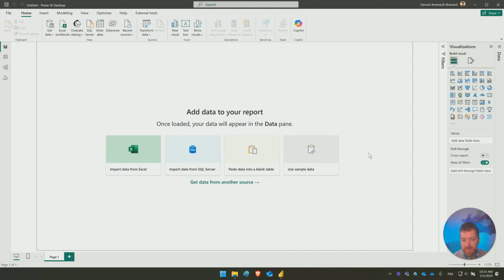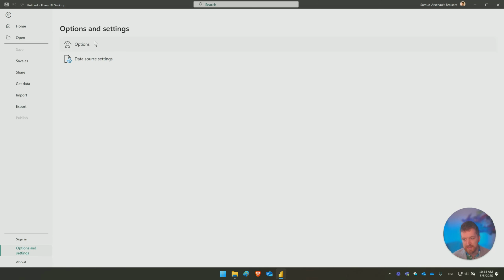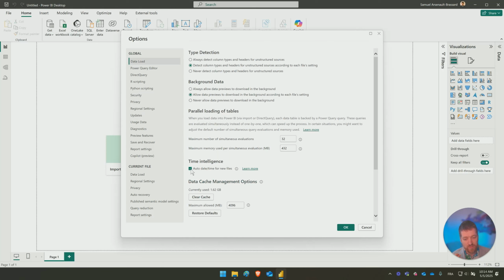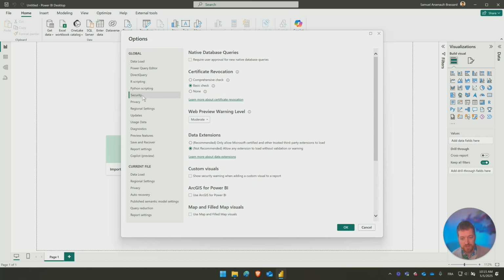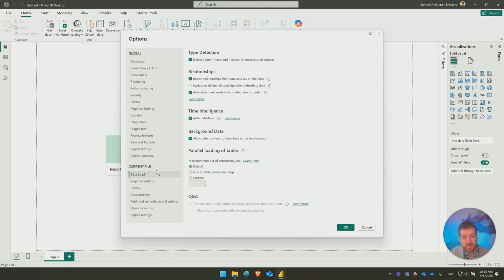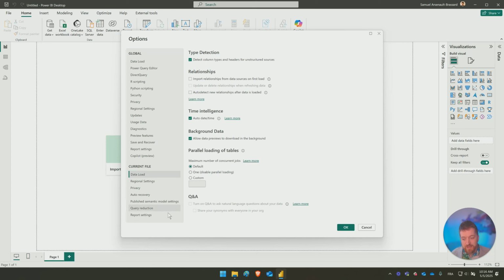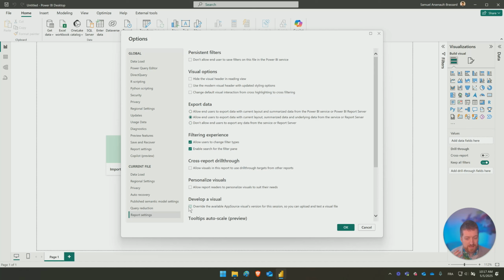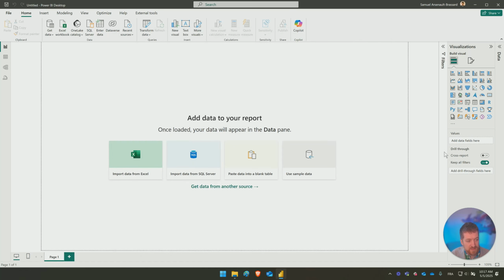🛠️ Essential Power BI Settings to Change Before You Start (BIM-Friendly Setup Guide)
If you're using Power BI for BIM, Revit, or VDC data, start here. These four option changes will save you hours of debugging, broken data models, and visual glitches—especially when working with large IFC datasets, 3D viewers, or custom visuals.

⏱️ Timestamps
00:00 Why these settings matter
00:15 Time Intelligence (Auto Date Table)
00:51 Enabling custom data extensions (e.g. Revizto)
01:05 Disable auto-created relationships (critical!)
01:57 Control raw data export permissions
02:06 Developer visuals and 3D viewer permissions
02:31 Summary of all 4 key settings
02:39 Final thoughts & sign-off

1️⃣ How to avoid auto-created relationships that break your model
2️⃣ When to disable Power BI's auto time intelligence
3️⃣ Enabling secure data extension support (for Revizto, 3D, Deneb, etc.)
4️⃣ Controlling raw data export for sensitive projects

⚙️ Whether you're creating dashboards for BIM coordination or project owners, these best practices will keep your models clean and efficient.

💬 Got questions or your own Power BI horror stories? Drop them in the comments!